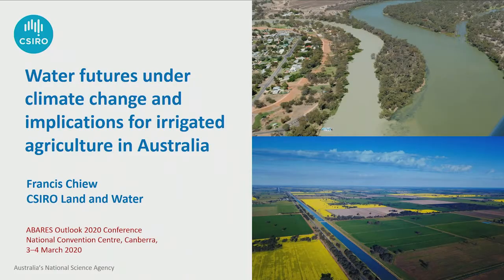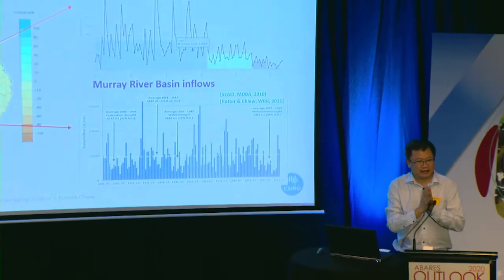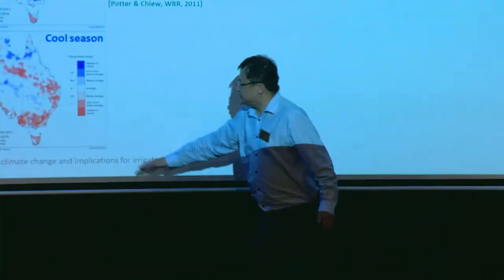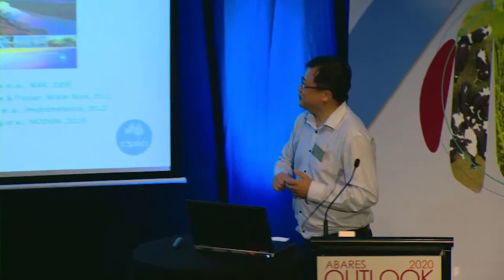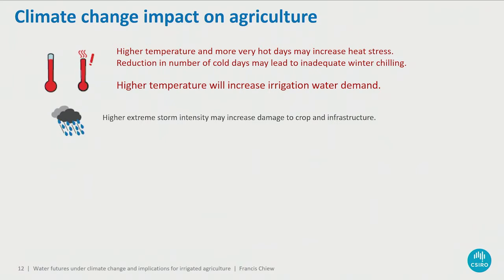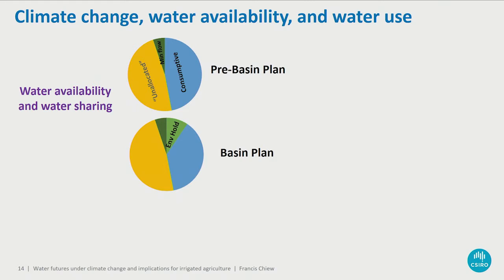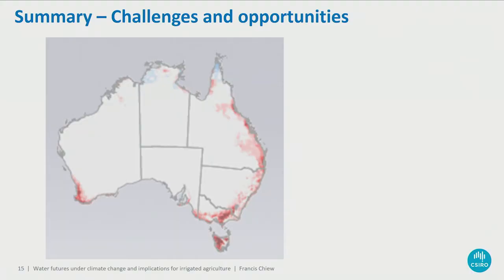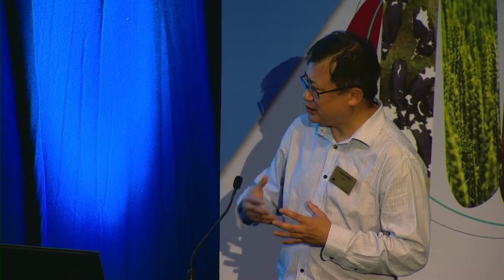Francis Chiew - CSIRO